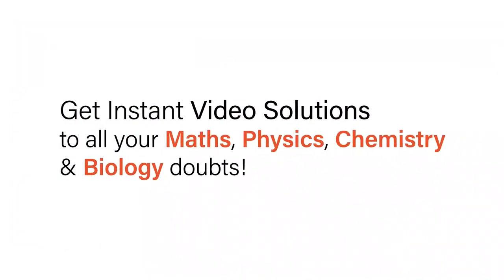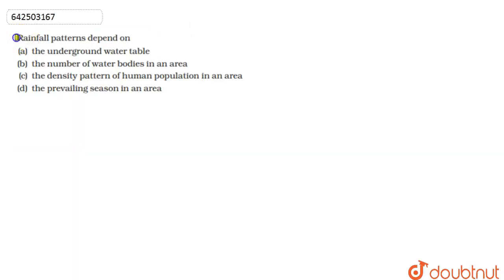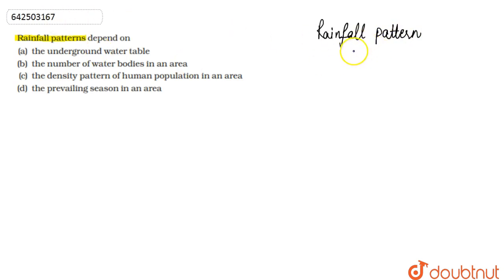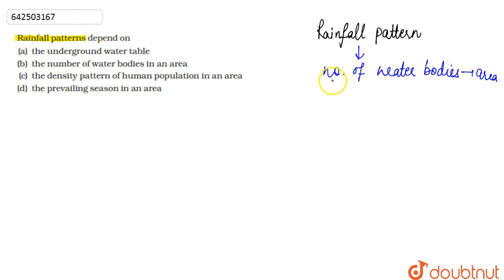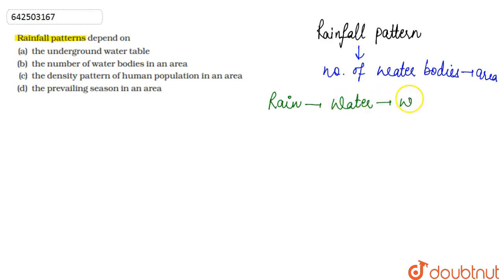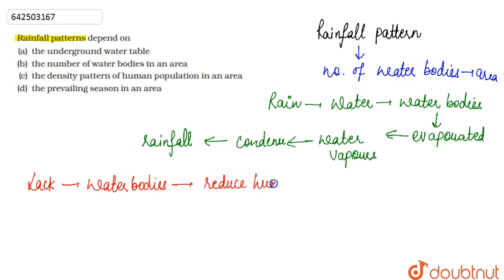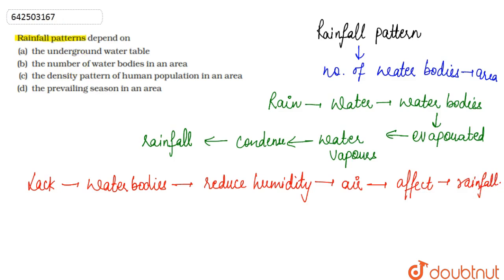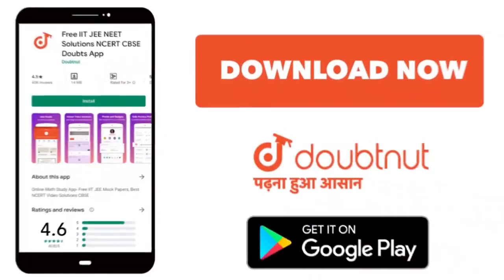Rainfall patterns depend on | 9 | NATURAL RESOURCES | BIOLOGY | NCERT EXEMPLAR ENGLISH | Doubt...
Rainfall patterns depend on
Class: 9
Subject: BIOLOGY
Chapter: NATURAL RESOURCES
Board:CBSE

👉 Have Any Query? Ask Us.